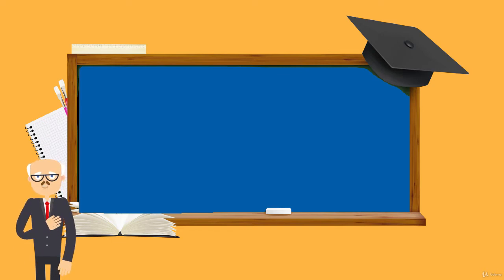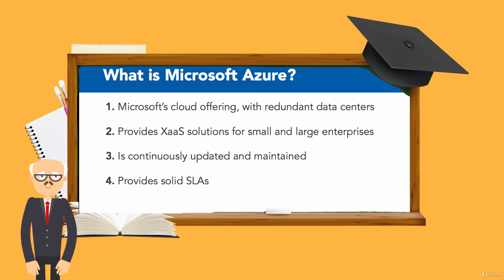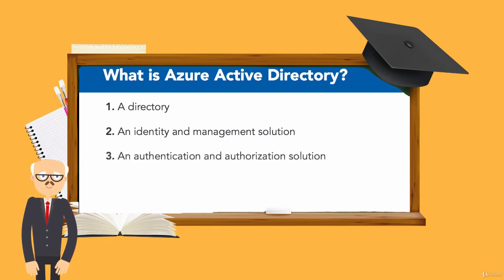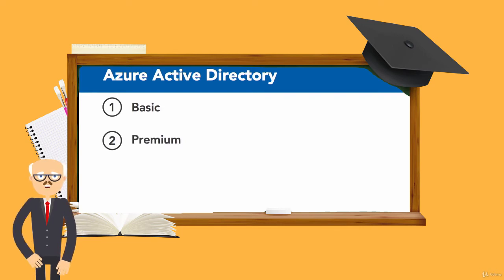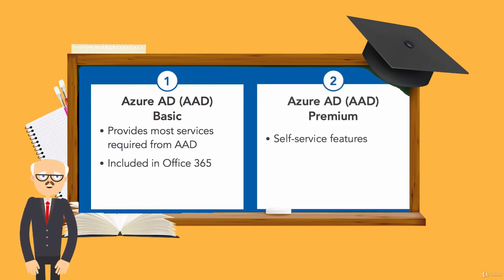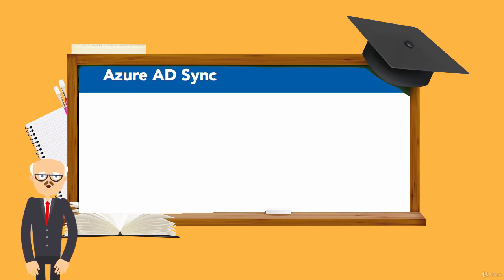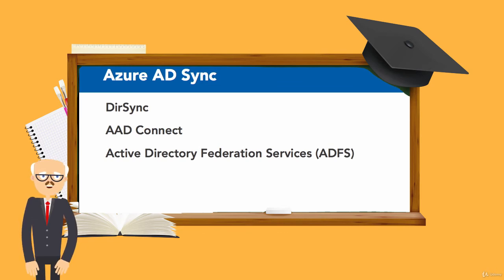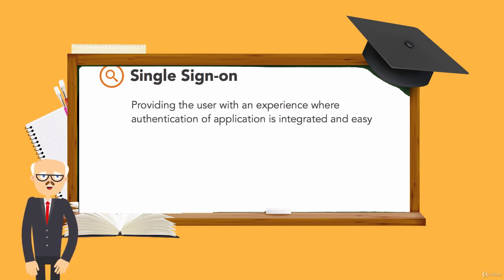Terminology and feature set | Azure AD